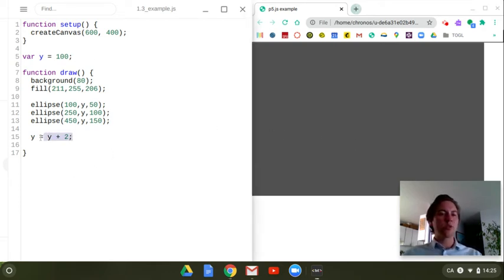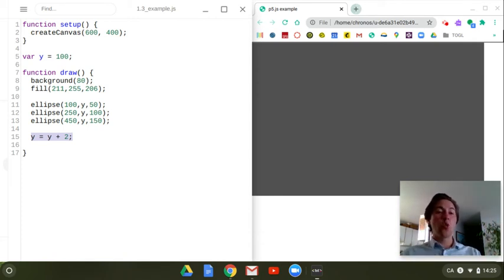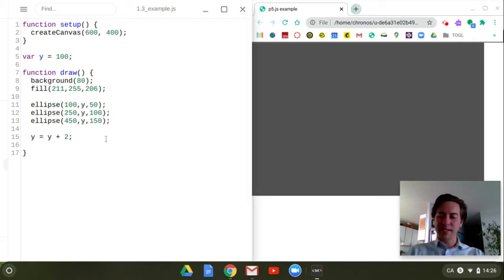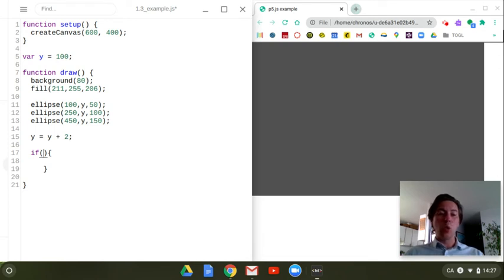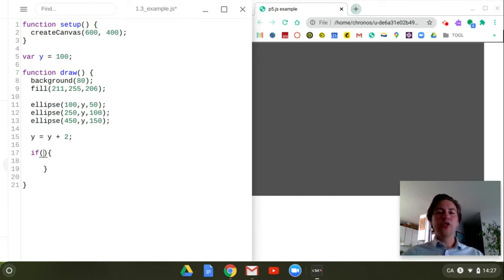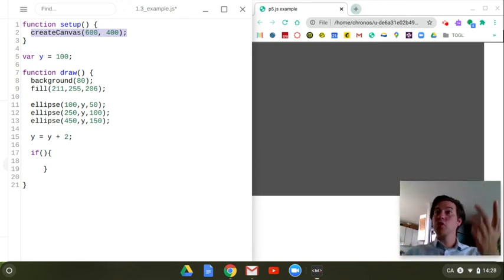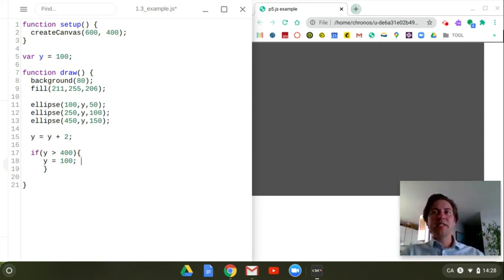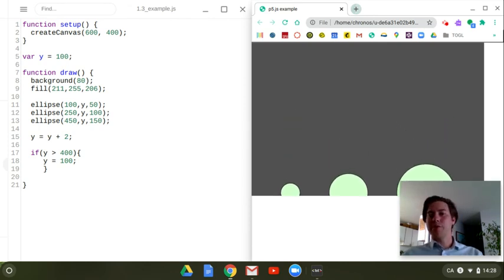Codegogy - 3.4B - Implementation